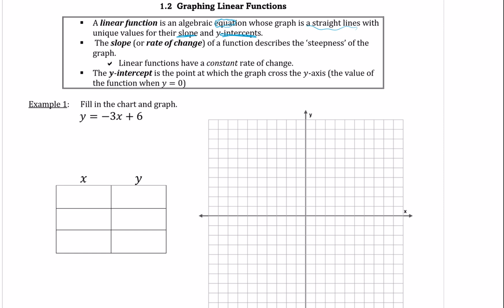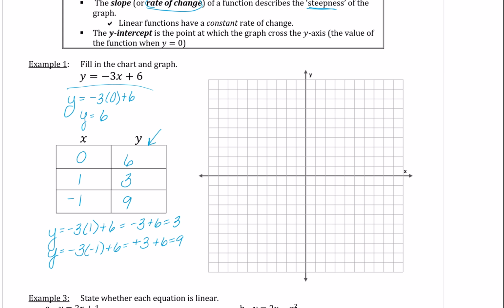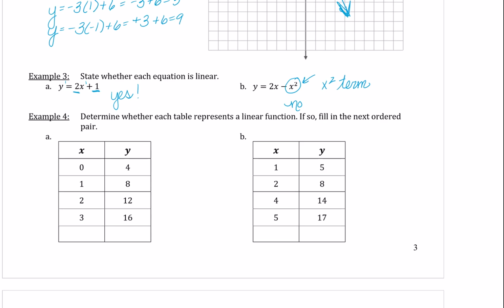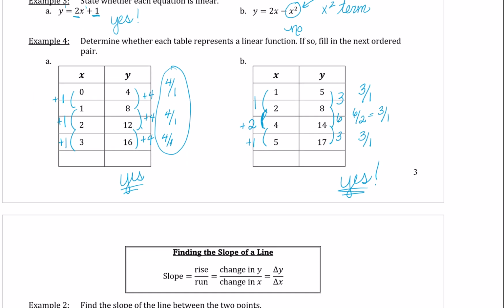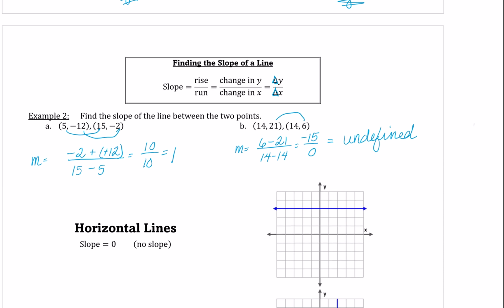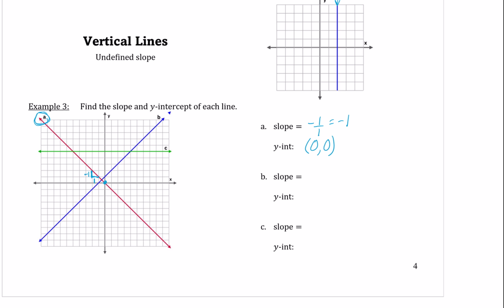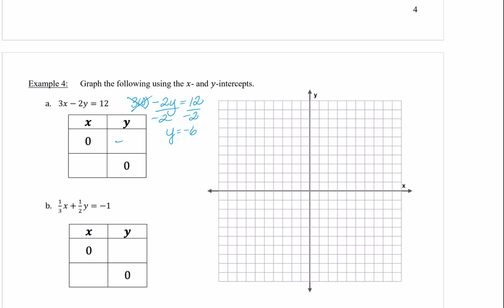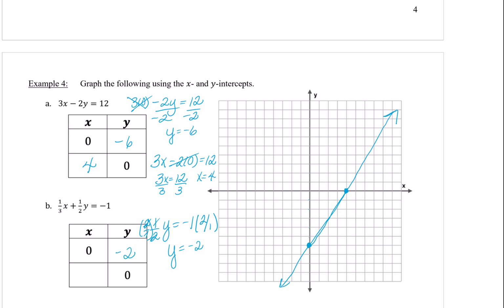1.2a Graphing Linear Functions